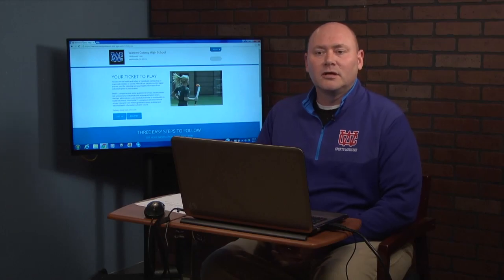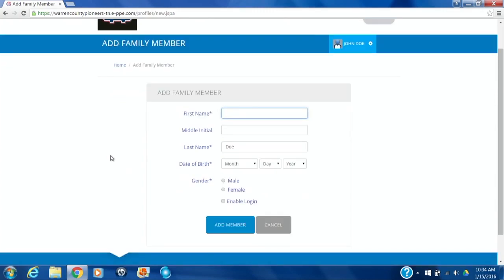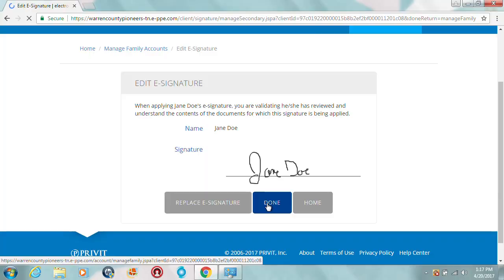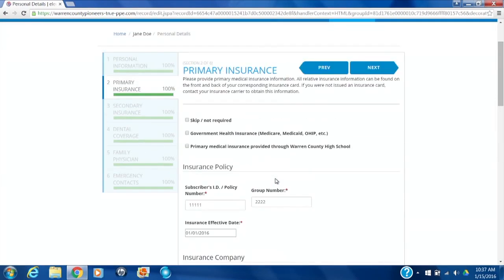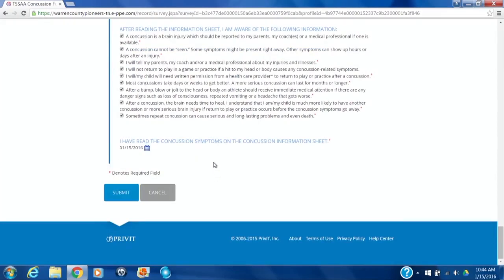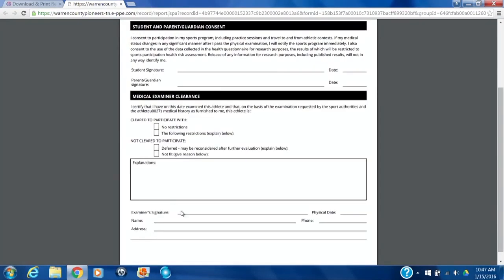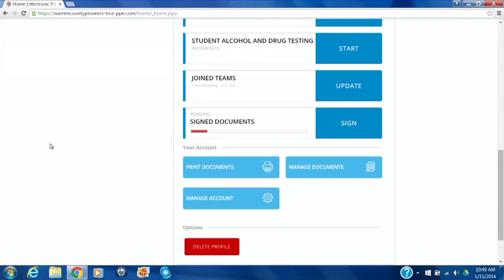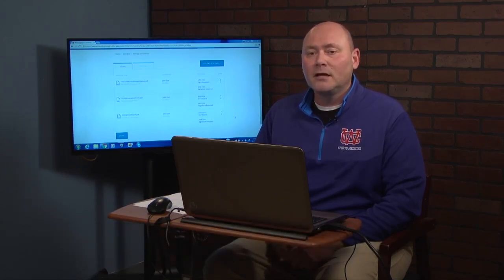(UPDATED) HOW TO: SETUP PRIVIT ACCOUNT FOR PARENTS AND STUDENTS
Trainer Tim McIntosh walks you through the process of setting up your Privit online account.